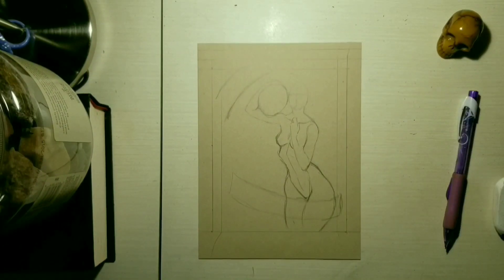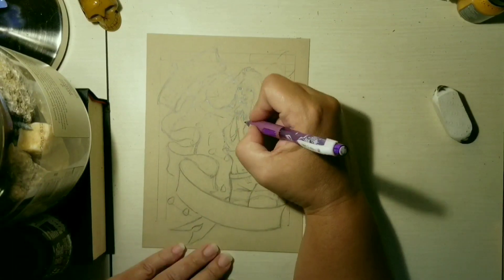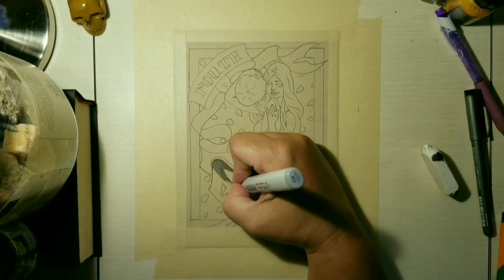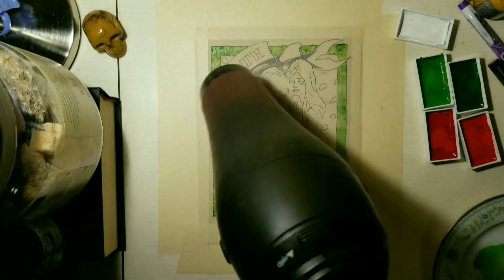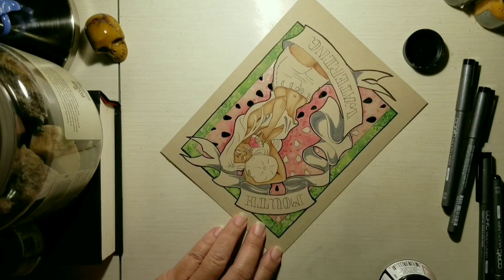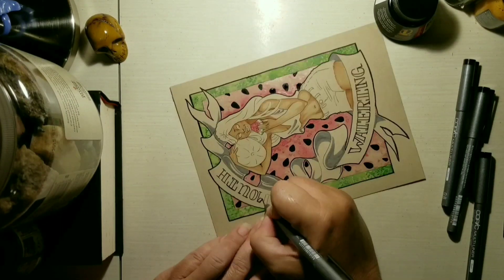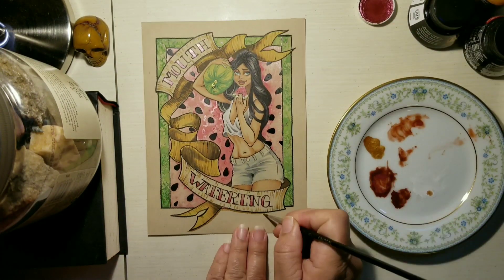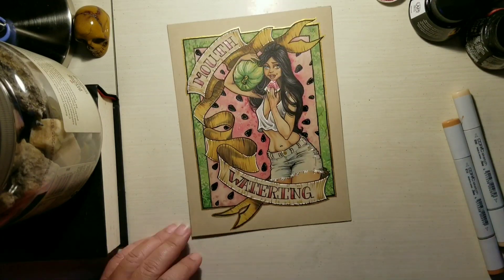Drawing a Girl with a watermelon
In this video I am drawing a girl holding a watermelon and I discuss some useless watermelon facts.

Here are links to all the materials used for this piece
All the stuff:
Kuretake Picture Letter Gansai Tanbi, 36 Color Set (MC20/36V)
Coliri:
Coliro M600 Artist Mica Watercolor Paint, Metallic, Gold (6-Color/Set)
Dr.Phil Martin:
Dr. Ph. Martin's Iridescent Calligraphy Color, 1.0 oz, Iridescent Black Sparkle (10R)
Copic:
Copic Markers 12-Piece Sketch Set, Cool Gray
Prismacolor premier markers:
Prismacolor 1776354 Premier Double-Ended Art Markers, Fine and Brush Tip, 48-Count with Carrying Case
Copic multiliner:
Copic Markers 9-Piece Multiliner Inking Pen Set B-2, Black (MLB2)